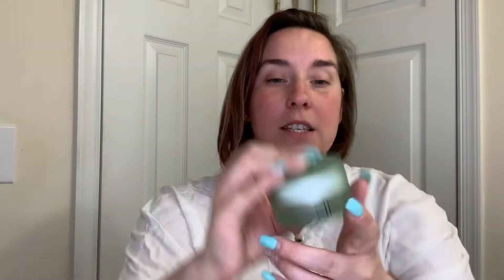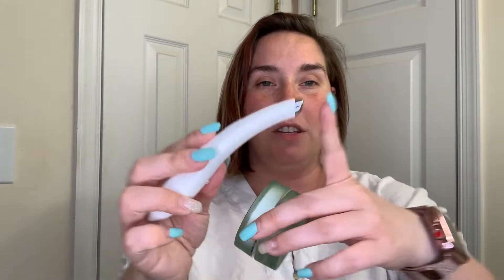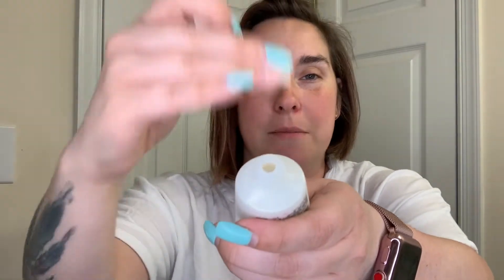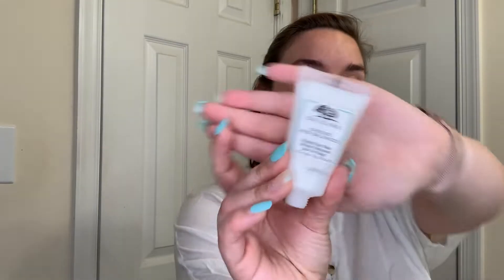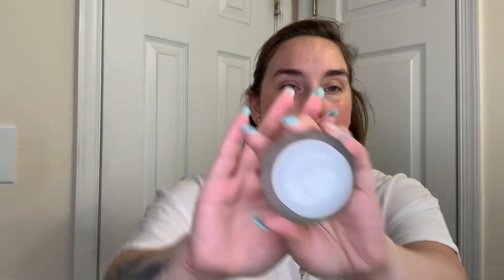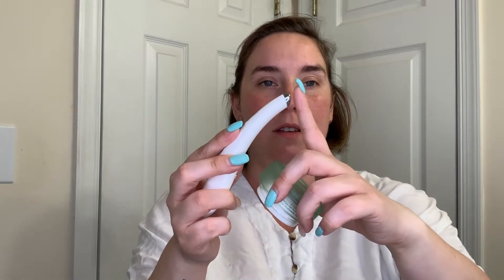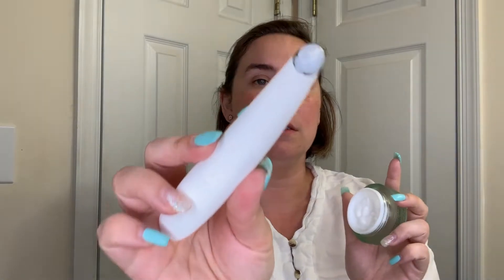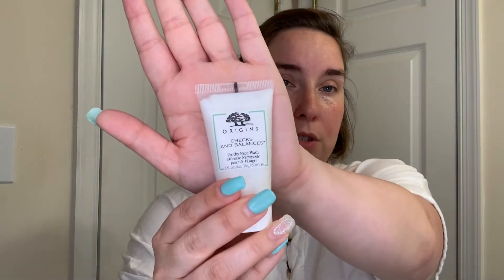NIGHT TIME ROUTINE: e.l.f Night Eye Cream/Origins Products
Check out my follow up video on the under eye cream from E.l.f. I am still using this stuff it totally makes my under-eye so much better, hardly any dark circles now. I also started using the Origins face products those are my top higher end products that make my face feel amazing after using. Either one of these products would be a win!